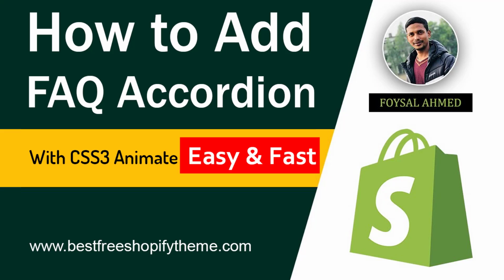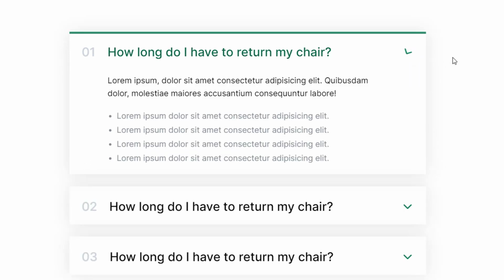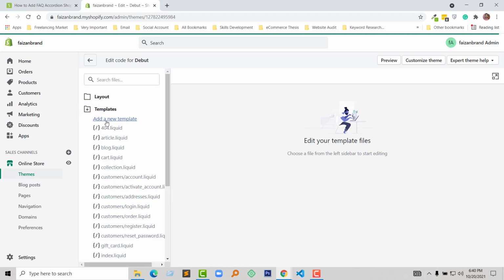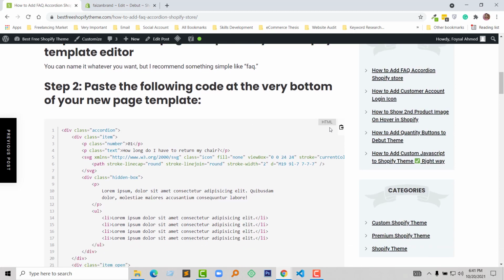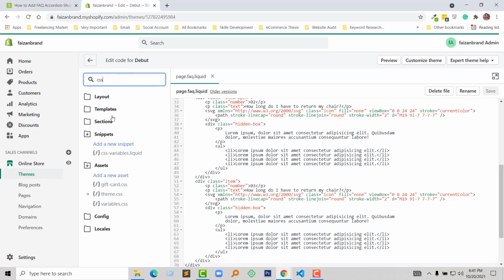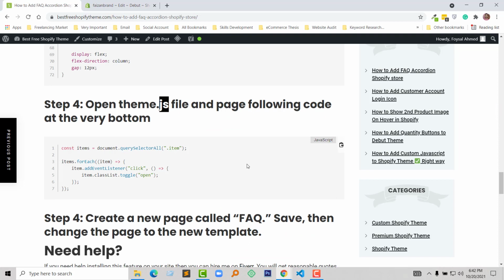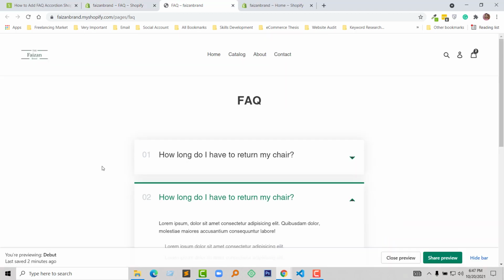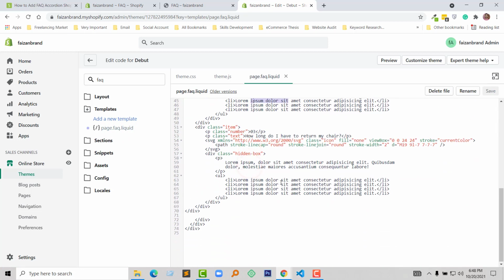How To Add Faq Accordion Shopify Store ✅ Easy & Fast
💻 Welcome to *How To Add Faq Accordion Shopify Store ✅ Easy & Fast*

📝 Video Description: 1. Create a page.faq.liquid template.
2. Paste a custom code to this liquid template just after the div of page.content.
3. Paste a custom CSS code to the bottom of theme.css file.
4. Paste a custom js code to the bottom of theme.js file.
5. Create a FAQ page from dashboard and the template of this page as faq.

N. B - To change the FAQ page content go to edit code-page.faq.liquid-change the content as like.

🌐 Services
Transform your e-commerce journey with expert services:

📲 Stay Updated
Follow us for valuable insights and updates: